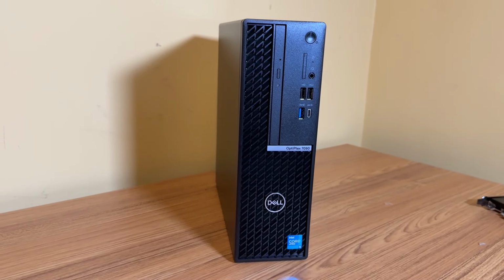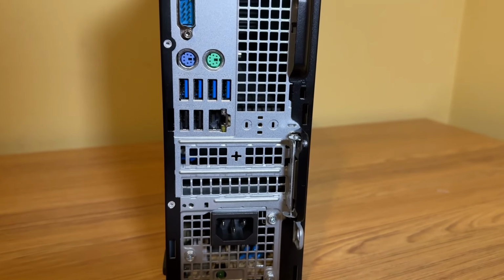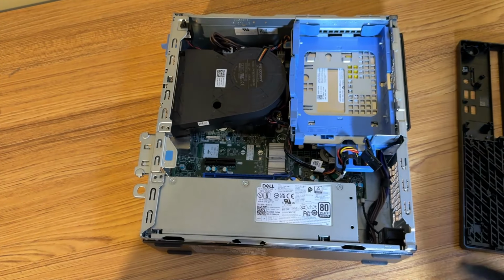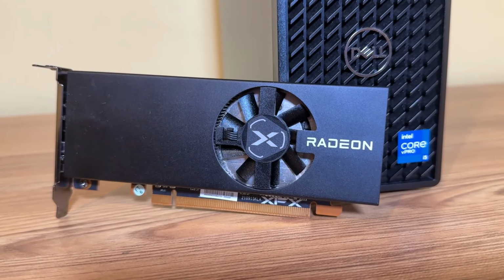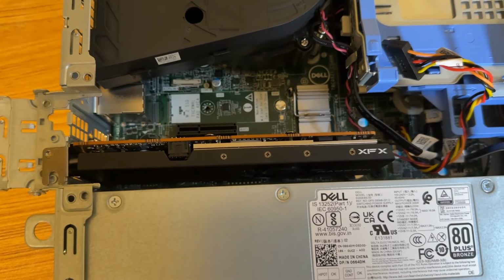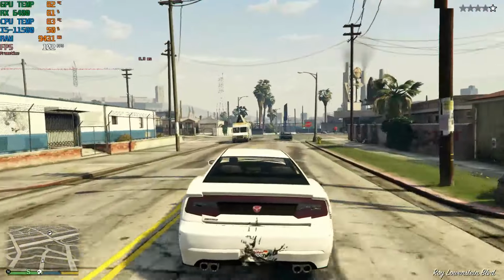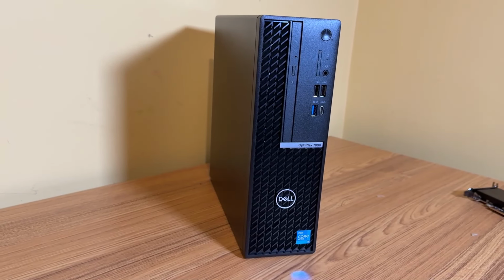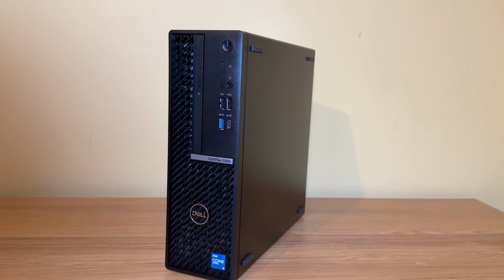Optiplex 7090 SFF Budget Gaming PC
In this video I take a look at the Optiplex 3090 Small Form Factor PC.  I purchased this from ebay.  It's got an i5-11500, 16 GB RAM, and a 500 GB NvME drive.  I then install a low profile RX 6400 and test some games.

Amazon Link
TEAMGROUP 512GB NVMe PCIe Gen3x4 M.2
TEAMGROUP AX2 1TB 3D NAND TLC 2.5 Inch SSD
m2 ssd Screws Kit
Optiplex 3090's

00:00 Intro
01:09 Look Inside
02:48 the GPU
03:51 Heaven Benchmark
04:20 GTA V
04:54 Forza Horizon 5
06:12 Shadow of the Tomb Raider
06:57 Fortnite
08:14 Spiderman Remastered
09:01 Halo Infinite
10:05 Outro